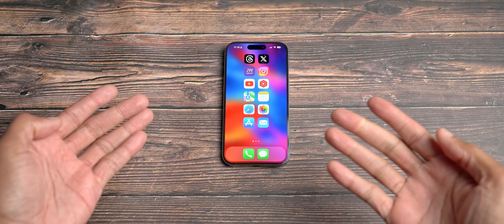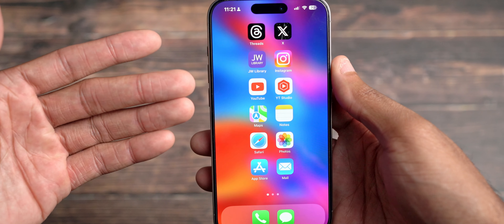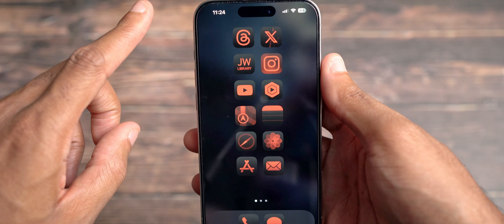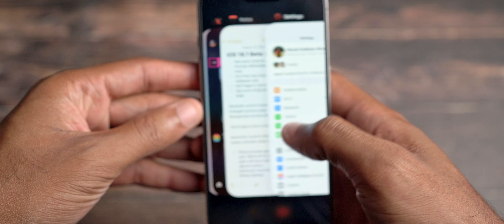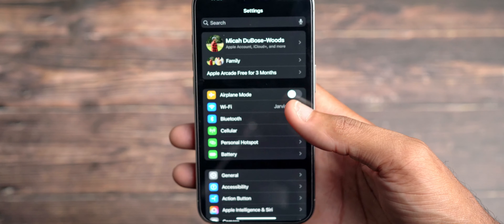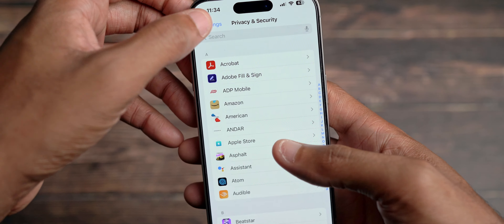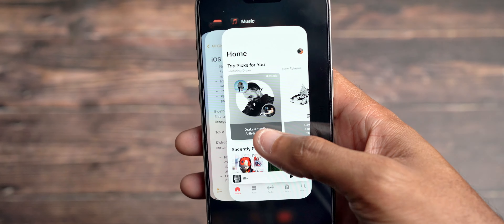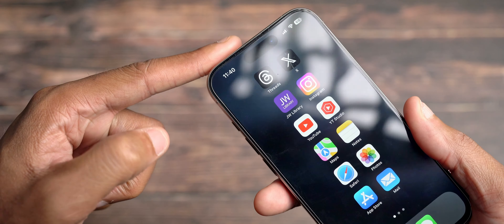iOS 18.1 Beta 2 is Here - Apple Added It!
Apple dropped a ton of updates and changes to iOS 18 as a whole and iOS 18.1 benefited greatly!

iPhone 15 Pro

Timestamps:

00:00 - Home Screen Customization Changes
06:03 - Control Center & Lock Screen Changes
07:24 - Keyboard Changes
08:17 - Settings Changes (Apple Intelligence, settings icons, Stolen Device Protection)
10:27 - Photos Changes (Again)
12:02 - Distraction Control (Thanos Snap)
13:52 - Other Changes so far, Performance and Battery Life